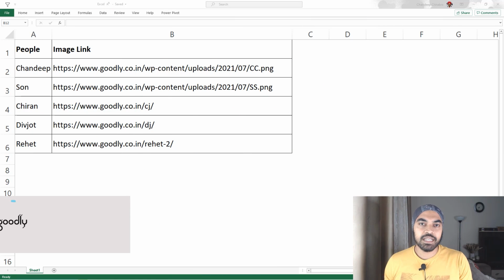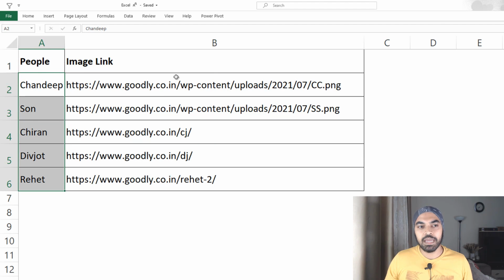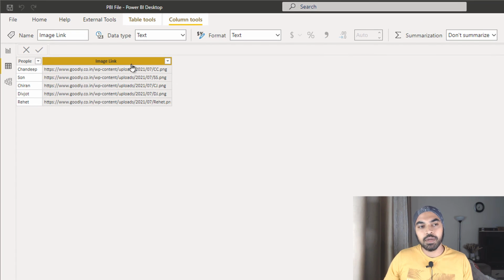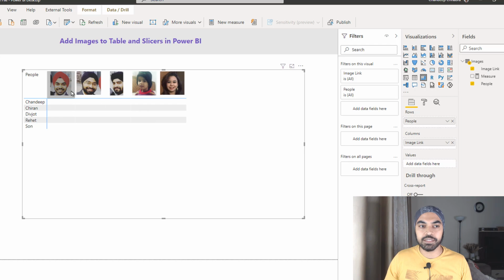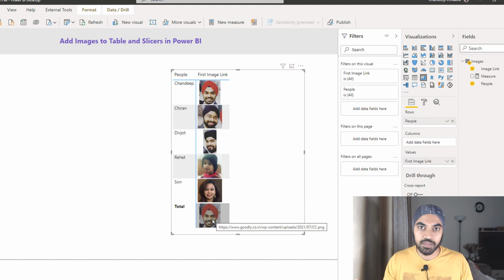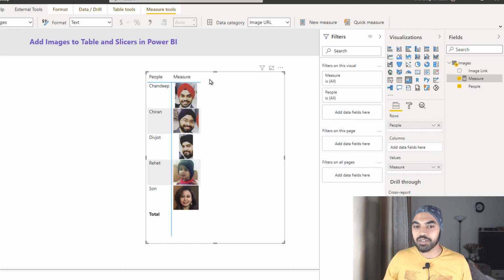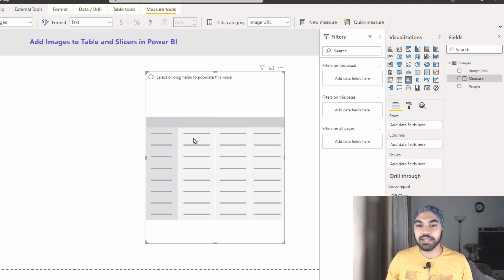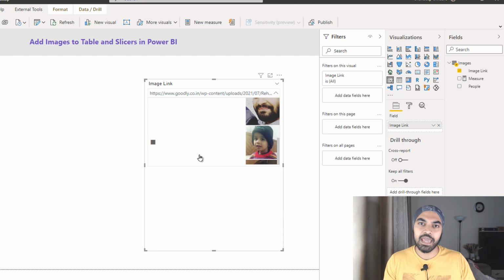Add Images to Tables and Slicers in Power BI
- - - - My Courses - - - -
✔️ Mastering DAX in Power BI -